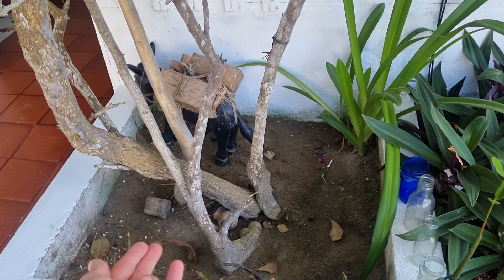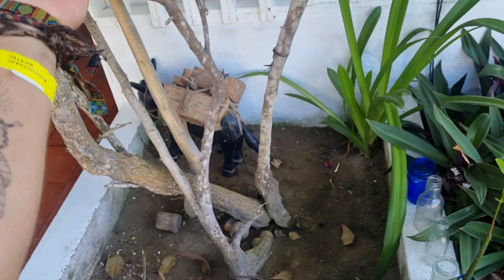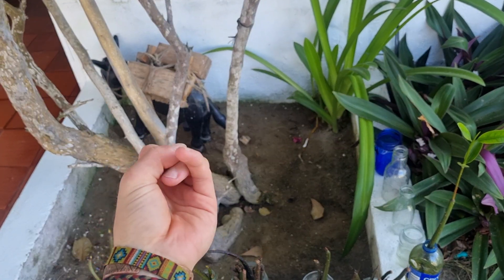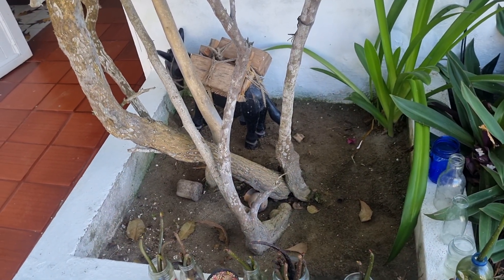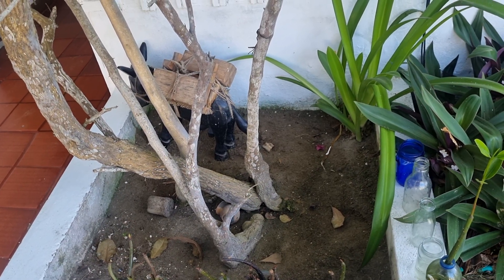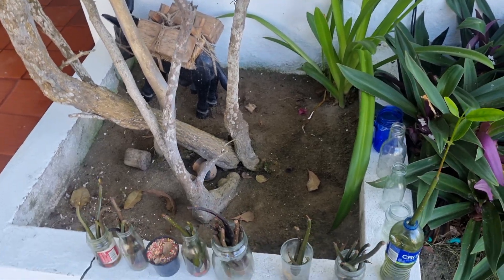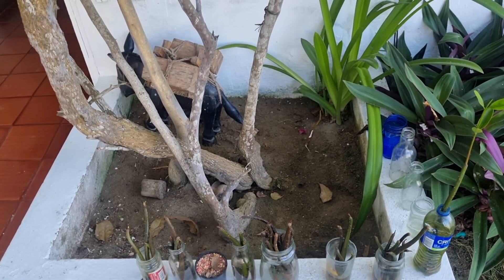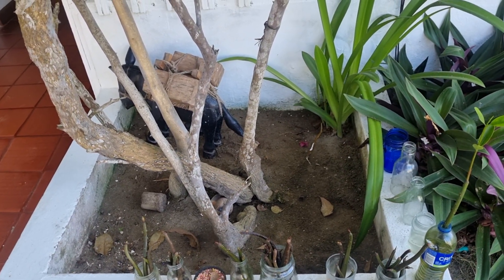keeping important keys of permaculture and regenerative Gardening & Living ~ Traveling Colombia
how to care for your Plants 🪴

all life needs community, trees need friends, as. we do :)

~》 as we all should know and experienced, We are one big Earth Community.

~》 trees, plants, bees and butterflies,
~》 all are contributing friends,
~》 once you see, you cant unsee, that our collective is disconnected from natural abundance ways of living, hence permanent cultures is what we need to bring back,  if we want to thrive and survive on earth 🌎